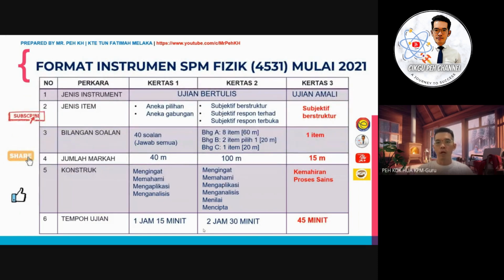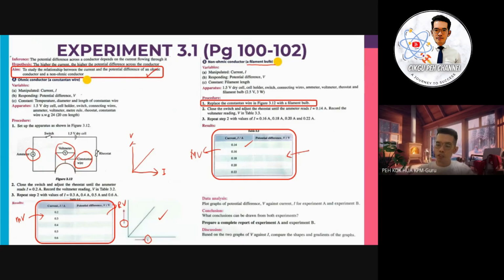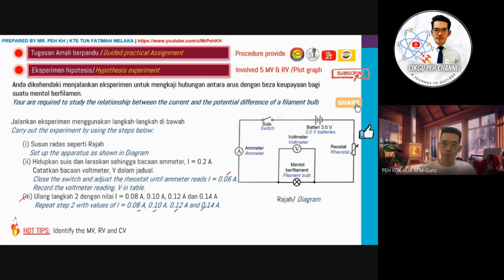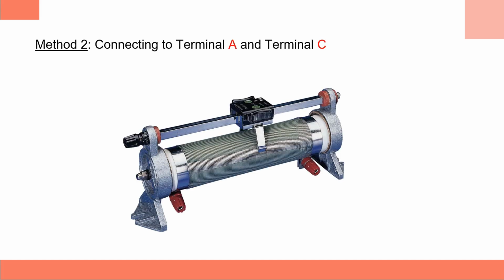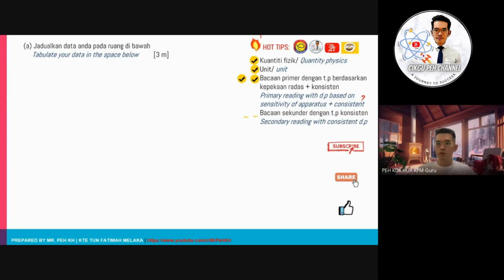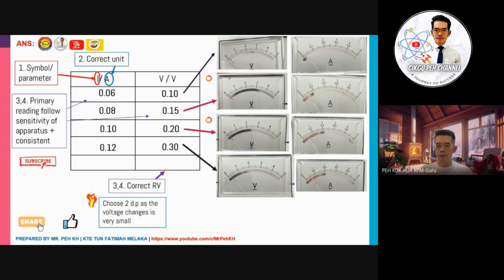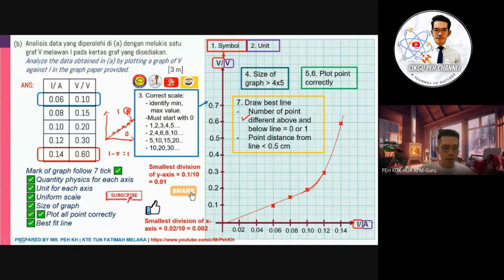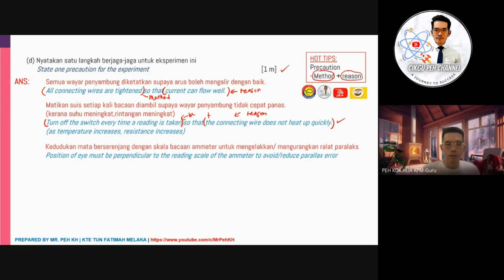SPM PHYSICS PAPER 3 | TO STUDY THE RELATIONSHIP BETWEEN CURRENT AND VOLTAGE ON BULB (EP 1)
This video is mainly discuss about the answering technique to the latest format of SPM Physics Paper 3 with 15 marks sample question. Therefore, it is included one KSSM PHYSICS SPM PAPER 3 DISCUSSION QUESTION WITH PRACTICAL TEST STIMULATION (STIMULASI UJIAN AMALI FIZIK).

This is the question in Physics Paper 3 related to one of the experiment in syllabus Form 5,  Chapter 3: Electricity, with subtopic 3.1 : Resistance (Ohmic and Non-ohmic conductor)

Experiment with title: To study the relationship between the current and potential difference of a filament bulb (Mengkaji hubungan antara arus dan beza keupayaan bagi mentol berfilament ). In this video, I am introducing the TYPE OF QUESTION and TYPE OF EXPERIMENT candidates should know in their SPM PHYSICS PAPER 3. This video is mainly introduced and discuss about the example format question in type of Guided Practical Assignment (Tugasan Amali berpandu) and hypothesis experiment (Eksperimen hipothesis) to candidate of KSSM SPM Physics students.

The stimulation of the experiment gives students the ideas to conduct the experiment regarding how to arrange a electrical component in series and parallel to the circuit. How to use rheostat, how to identify the sensitivity of apparatus, how to read reading of ammeter and voltmeter and etc

This video included the 15 marks format question of SPM Physics Paper 3 for your reference. The science process skill include:
(a) Tabulation
(b) Plot a graph
(d) Prediction
(e) Precaution

[Reference: Textbook KSSM Physics Form 5]